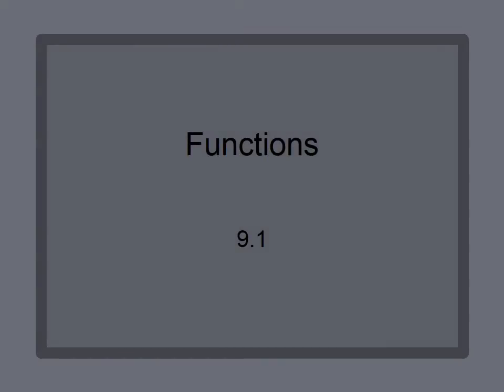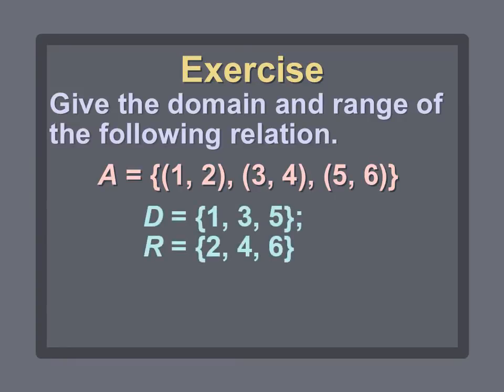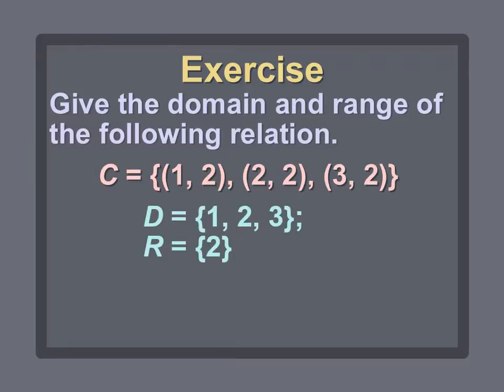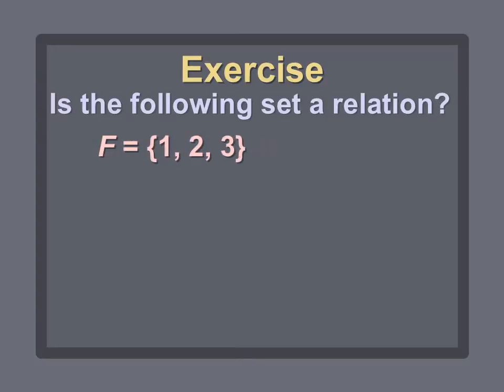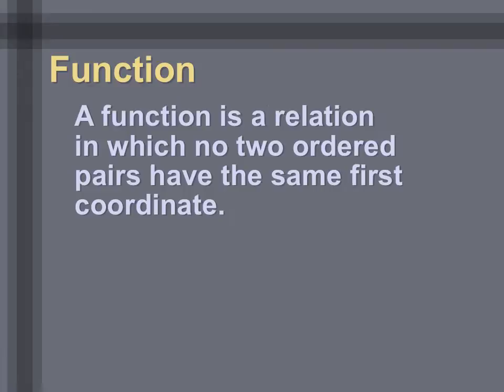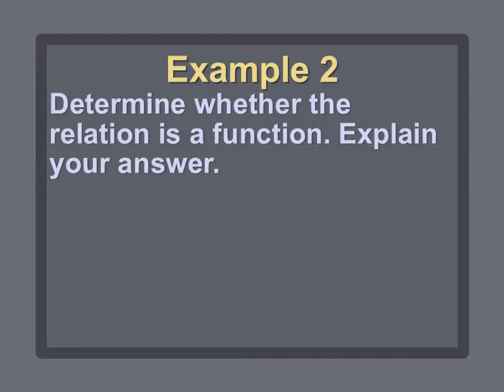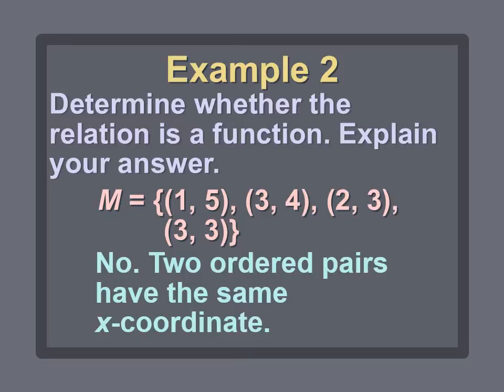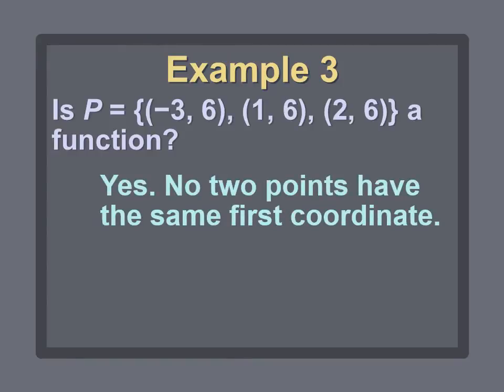Pre-Algebra 9.3 Functions